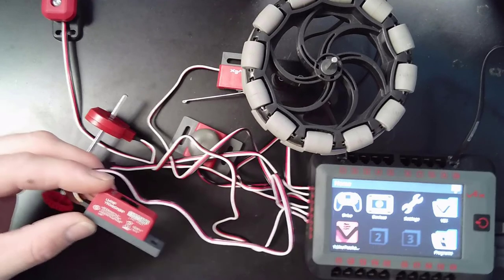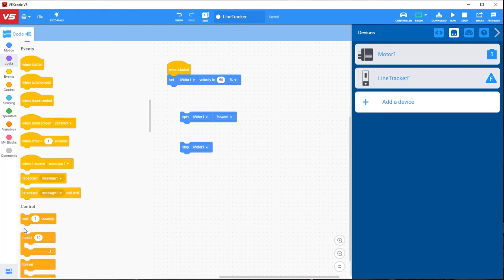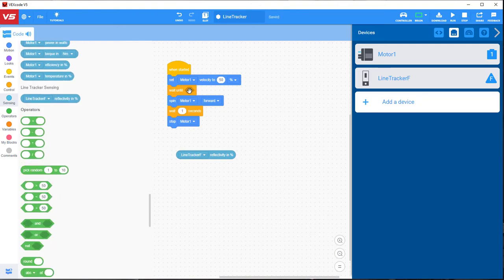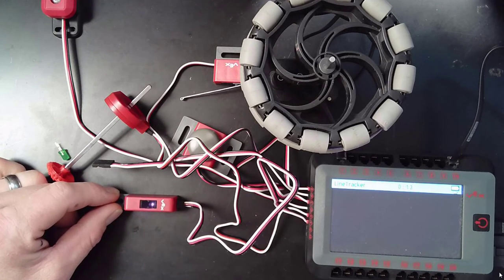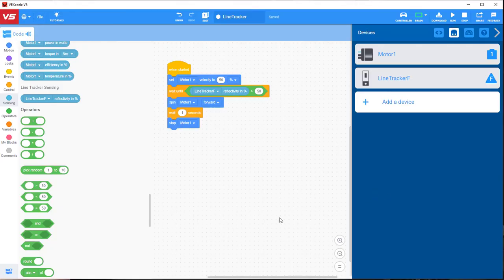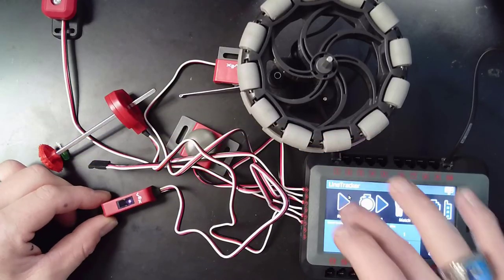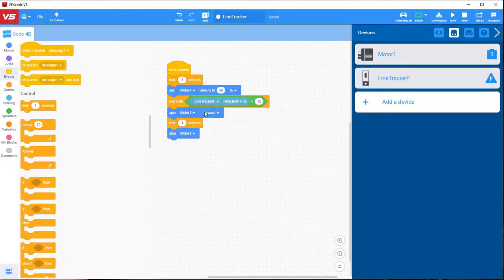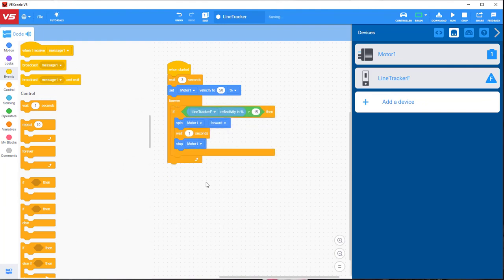V5 Line Tracker Programming with Mr. T